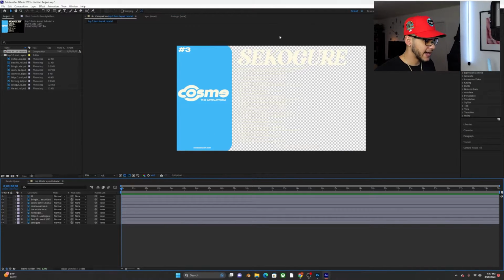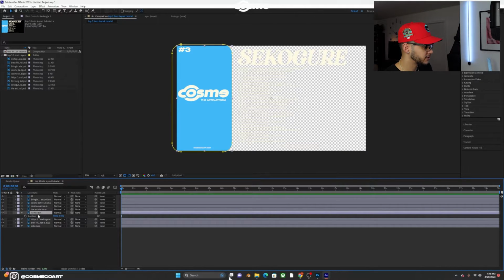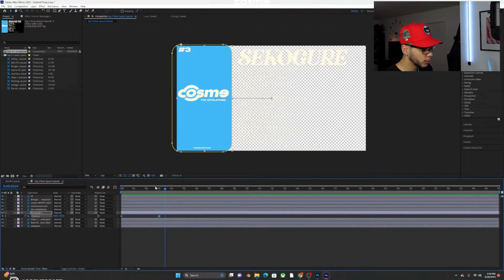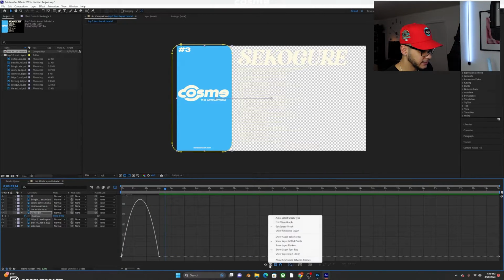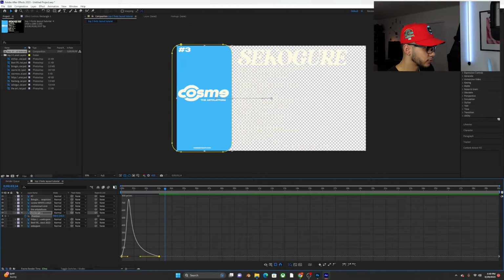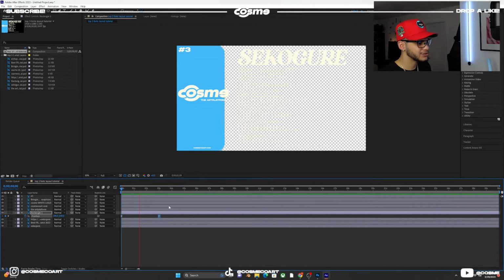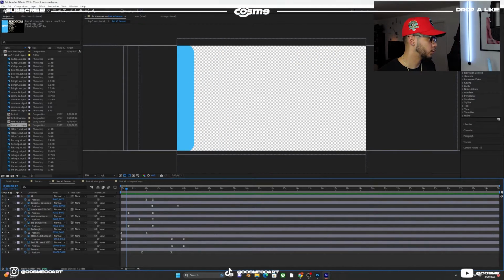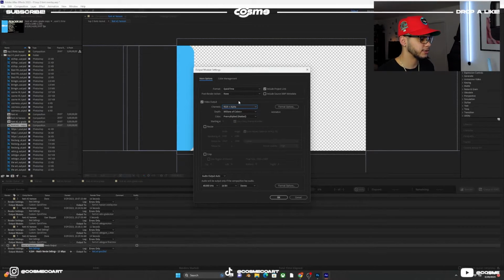HOW TO DO AN ANIMATED OVERLAYS WITH PHOTOSHOP AND AFTER EFFECTS 2023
In todays video I speak about how to do animated overlays with photoshop and after effects. I hope you enjoy you guys enjoy this very easy and simple video!